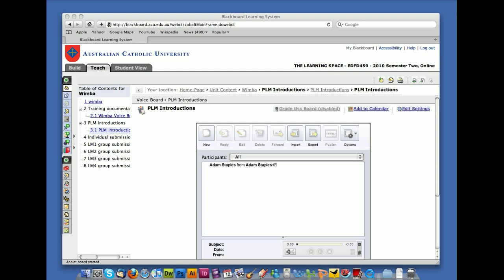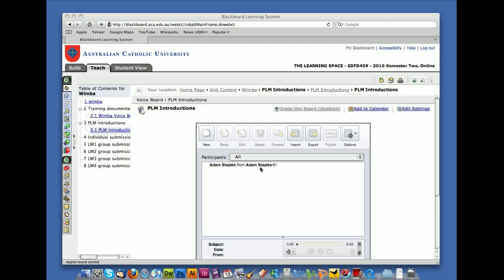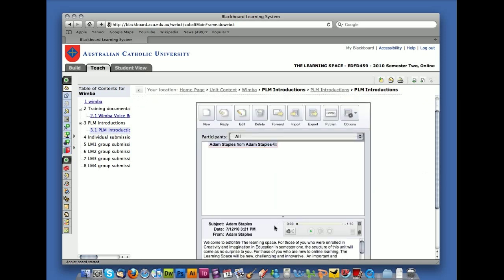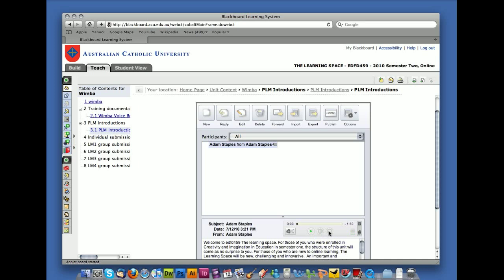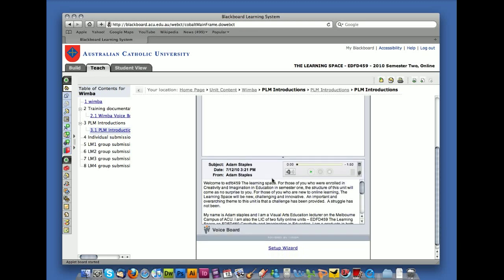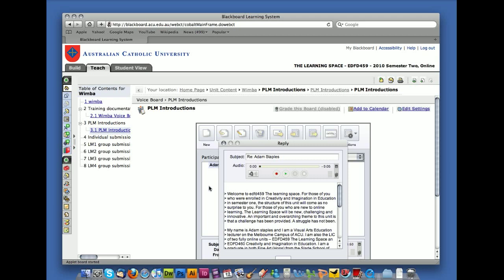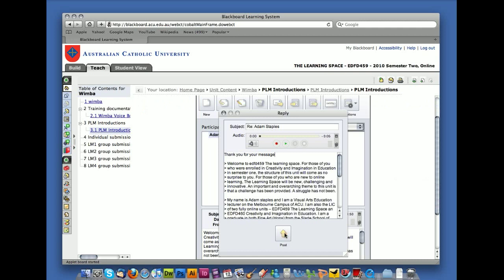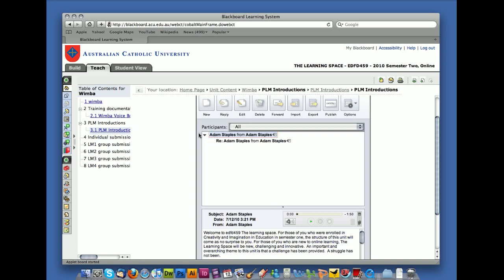EDFD459: Episode Three